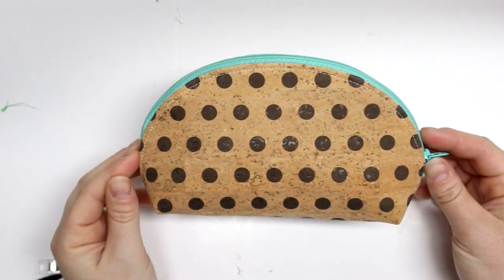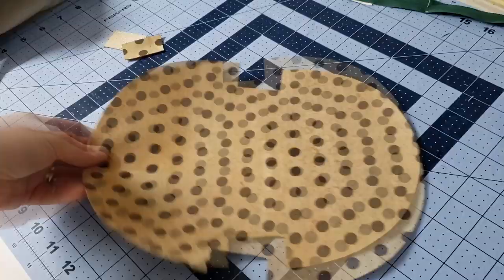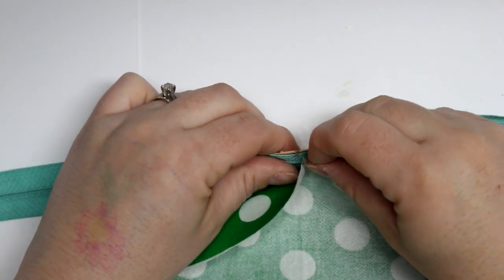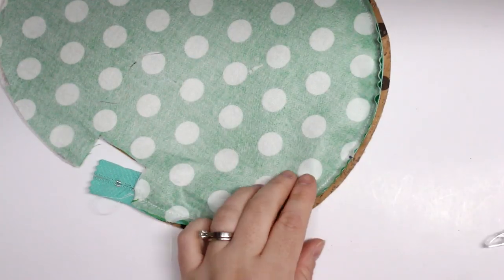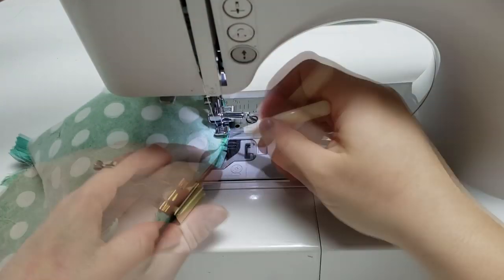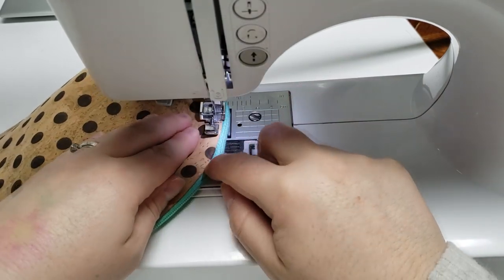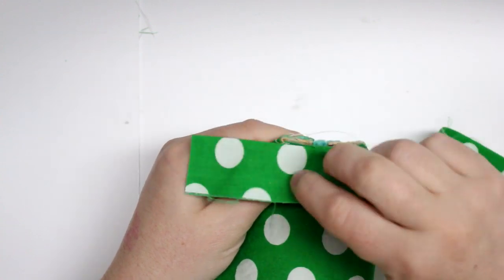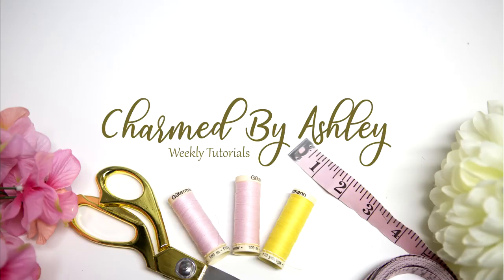Halfmoon Pouch tutorial